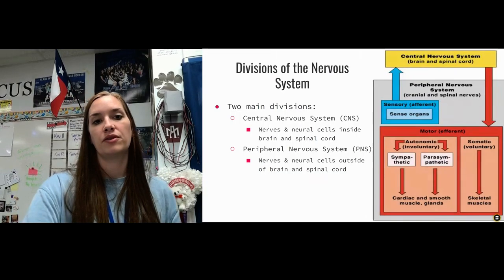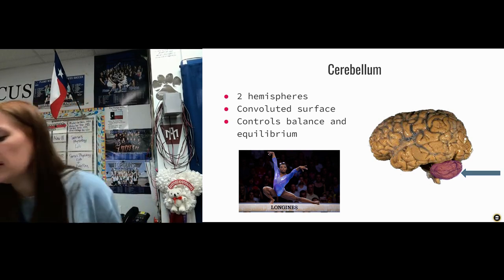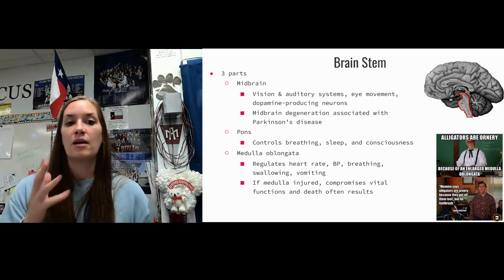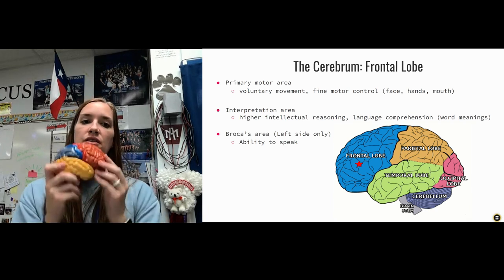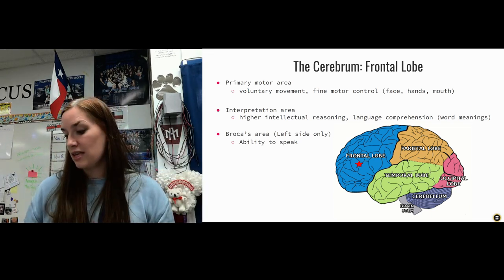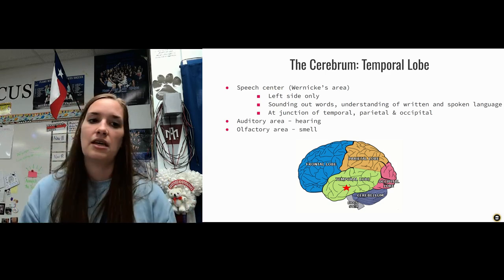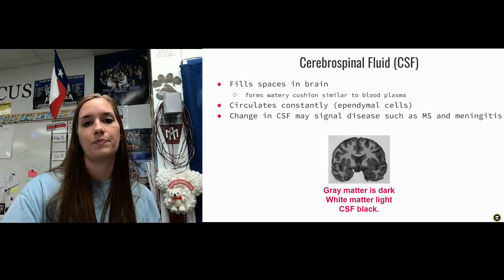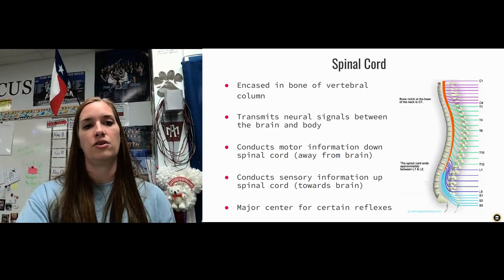Nervous System Part 2 Notes